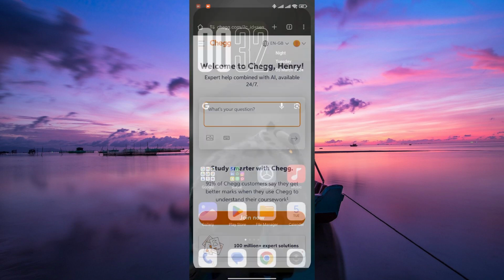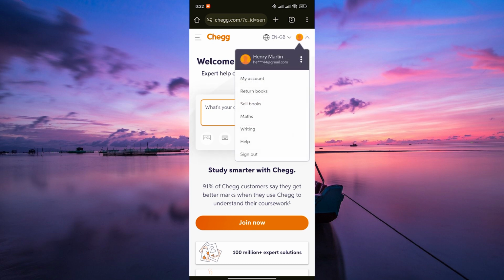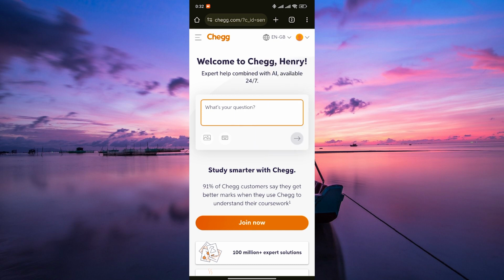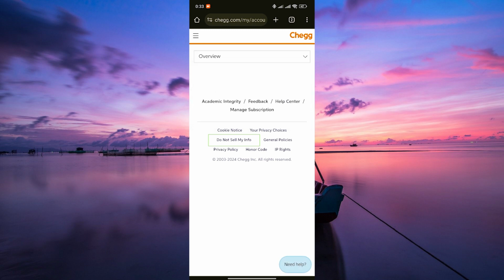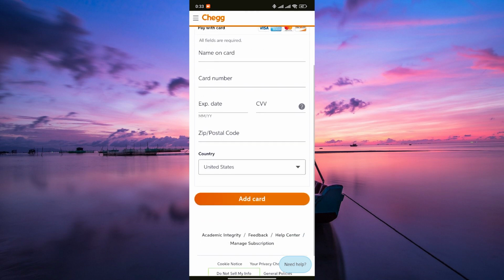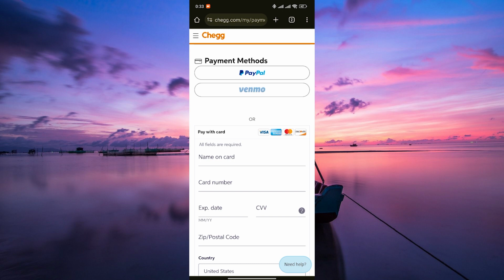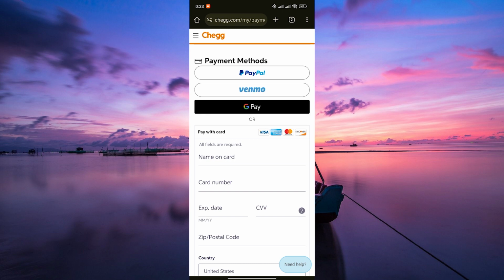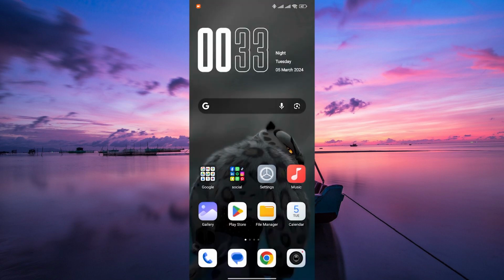How To Remove Card Details from Chegg.com (2025) - Easy Fix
Struggling to remove your card details from Chegg.com? This video guides you through deleting saved payment methods in your Chegg account in just a few clicks.

Chegg automatically stores your credit or debit card in billing settings, which can be tricky to find. This affects students, textbook renters, and parents managing subscription payments.

➤ remove saved credit card on Chegg.com
➤ delete payment method in Chegg account settings
➤ remove card details from Chegg billing info
➤ clear payment info on Chegg website
➤ delete saved debit card in Chegg Android app
➤ remove credit card in Chegg iOS app
➤ remove outdated payment method on Chegg.com

Applies to: Chegg.com website on desktop browsers and Chegg app on Android and iOS.